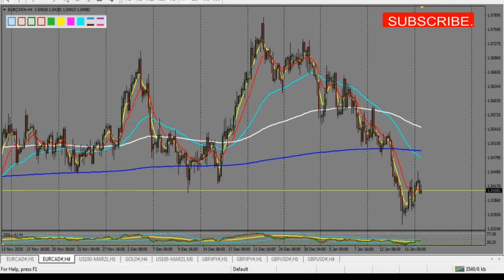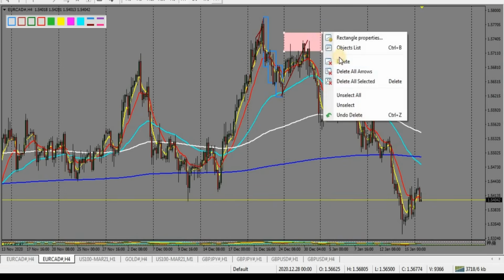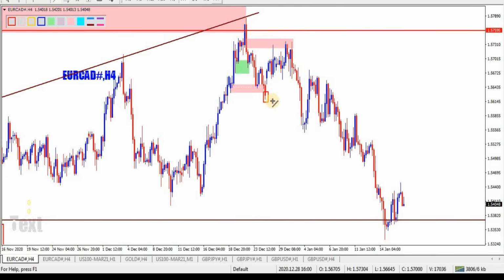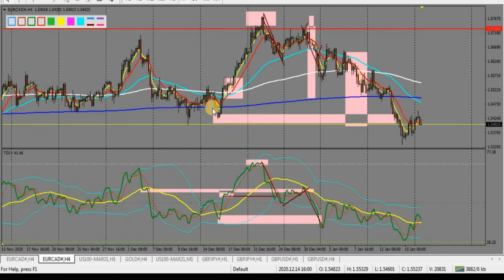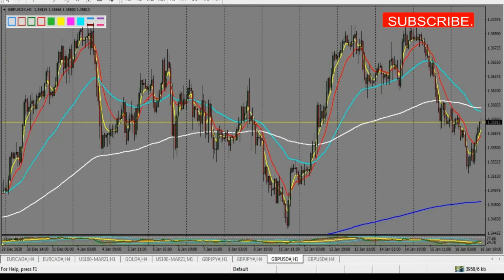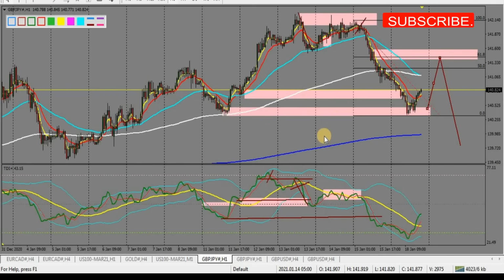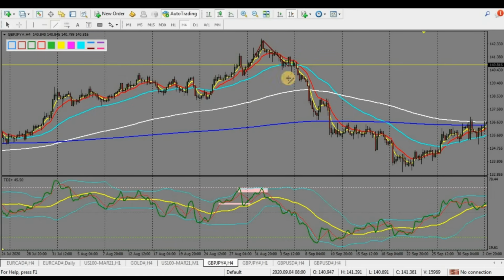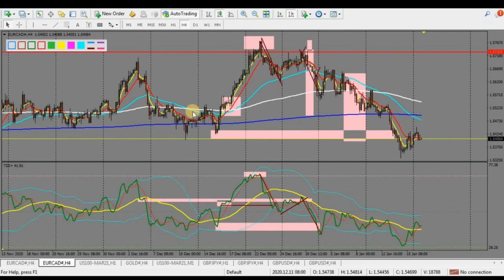Powerful TDI / RSI Strategy – The Secret They Don't Teach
In this video we talk about a very powerful way to use the TDI to understand the structure of a market and have clean entries.